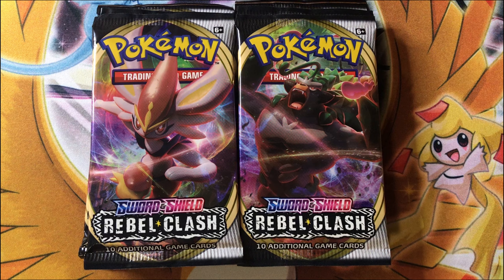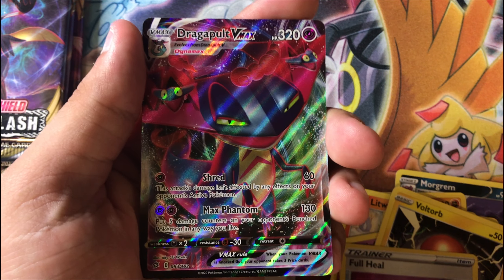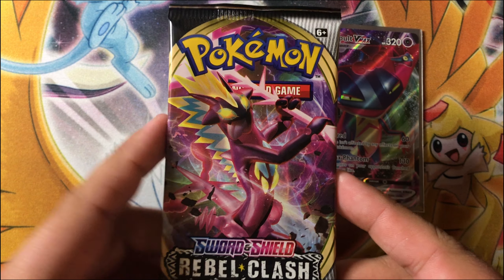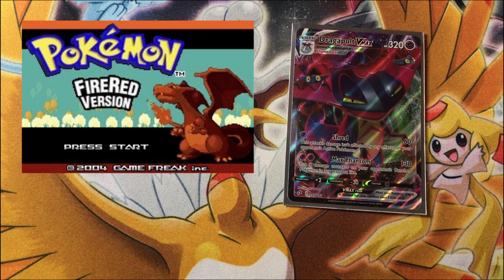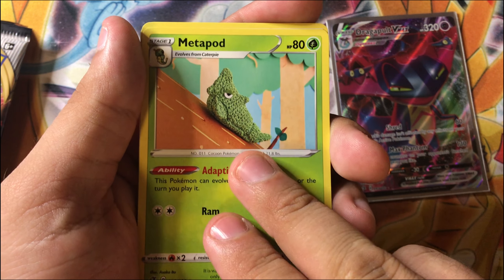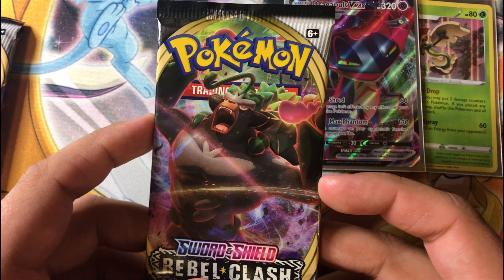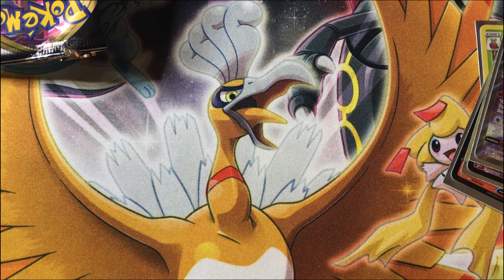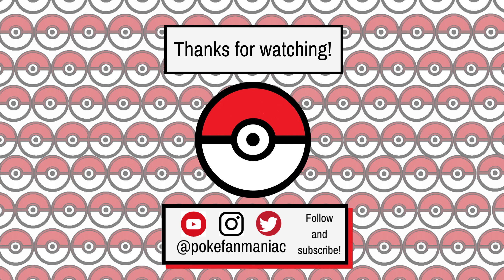MORE REBEL CLASH VMAX PULLS! Plus big announcement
This week I continue to open packs from the Rebel Clash booster box and it still is bringing the best pulls! Rebel Clash does not disappoint and you guys aren't gonna wanna miss out on the Vmax and full art pull from today's video.

I also discuss a new series I have starting up on June 22nd.